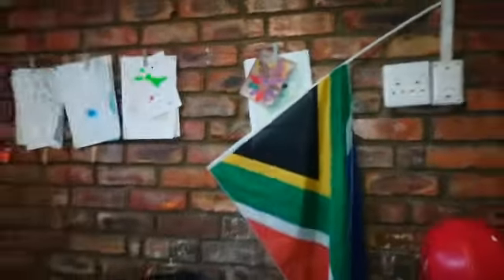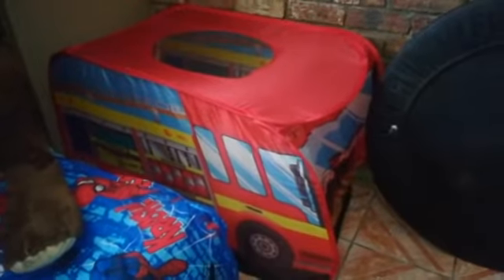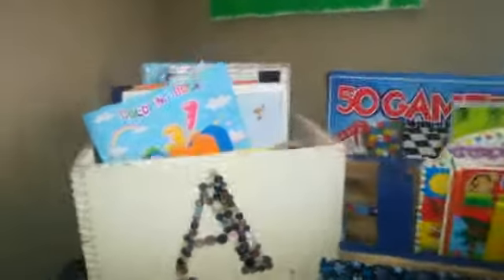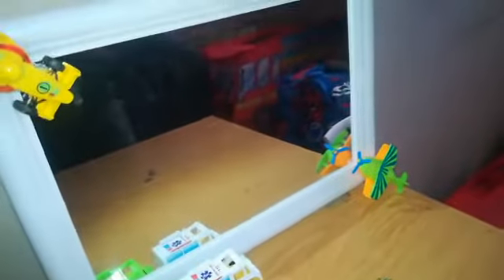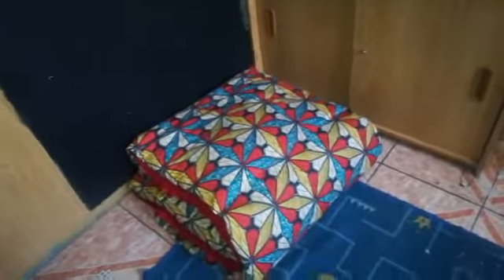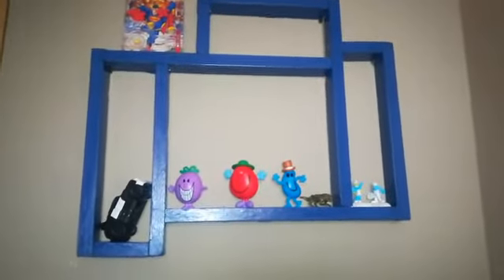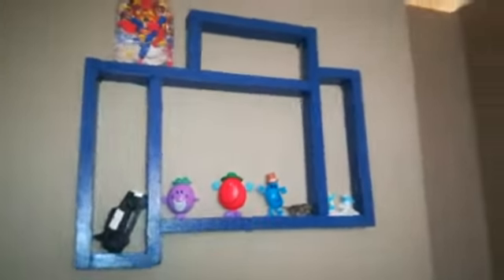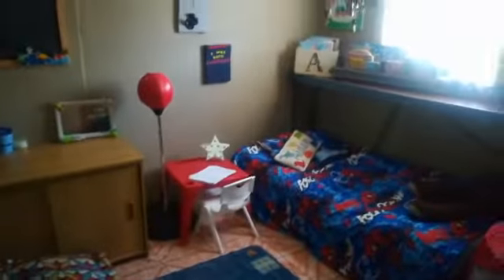Bigboy room on a budget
A few tweaks to turn a "baby room" into something fit for a preschooler. shout out